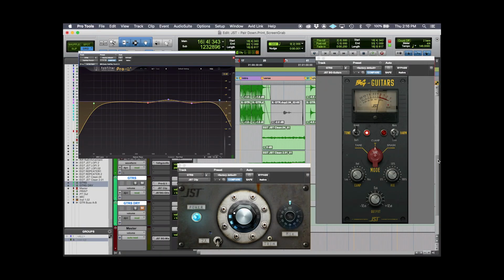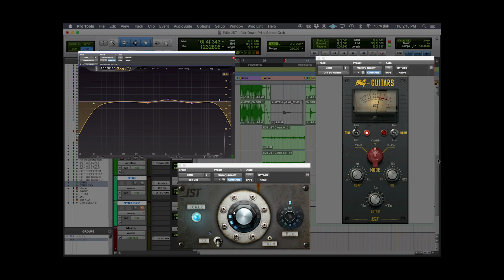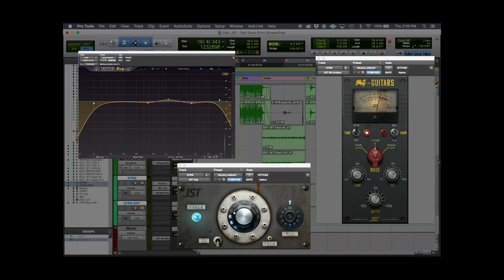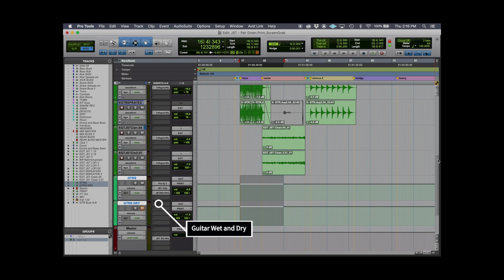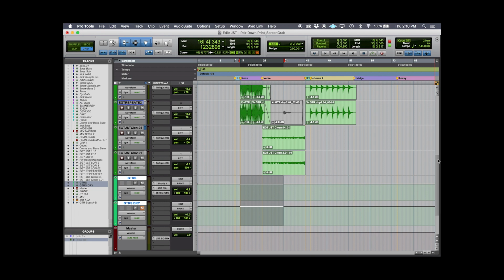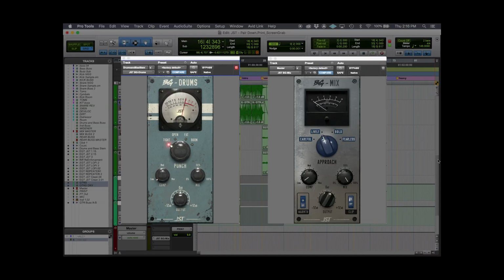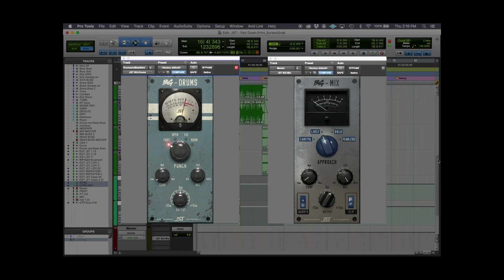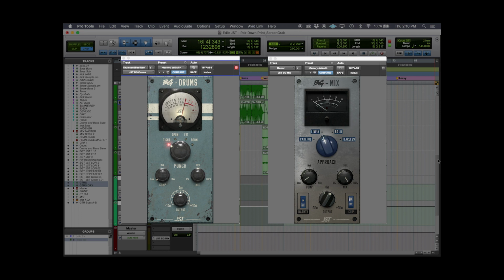Dialing In Clean, Dirty, and Lofi Guitar Tones With Toneforge